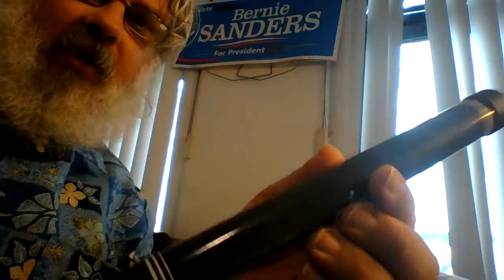Seeing rainbows indoors without a mirror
Using a diffraction grating to split light into its component hues allows you to see the colors of the rainbow indoors from white light and to see just how white your indoor lighting really is.